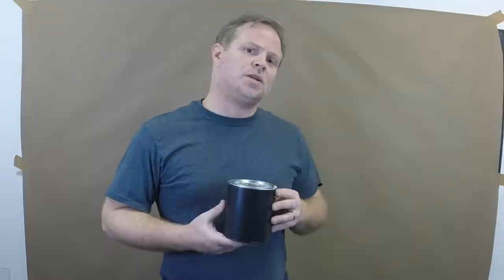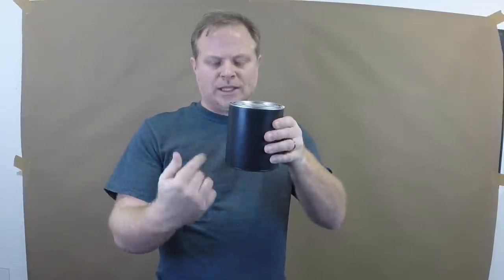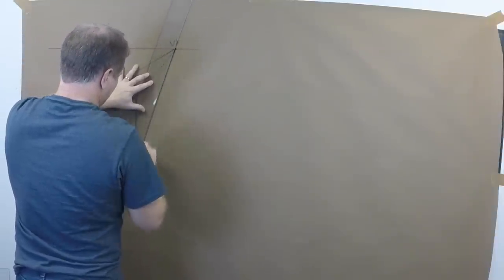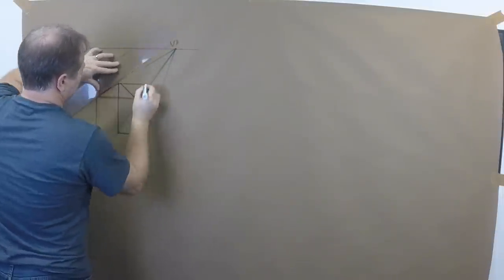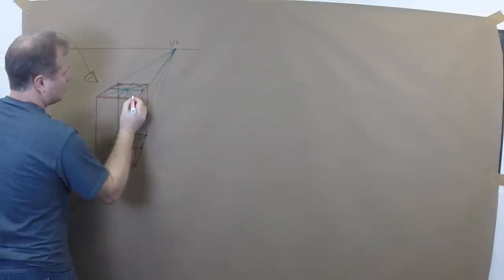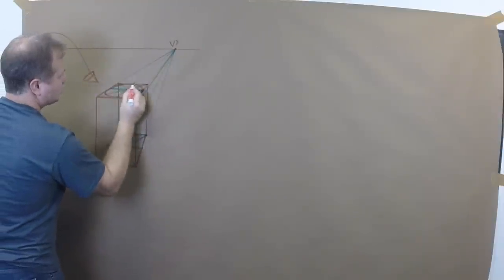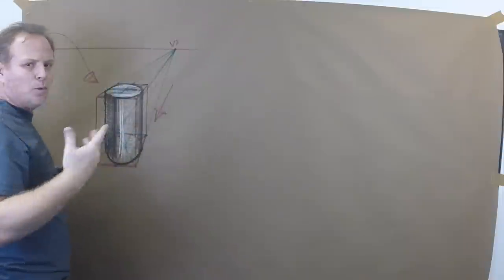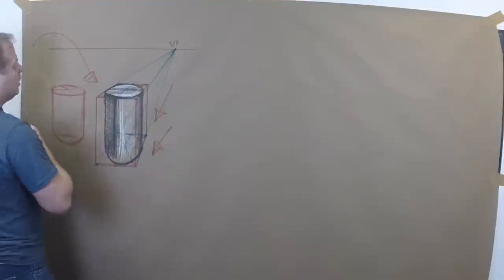THE BASICS: Rudiments of Cylinder Positions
Professor Leone discusses, demonstrates, draws cylinders in perspective, imagined, as well as flow and POV.